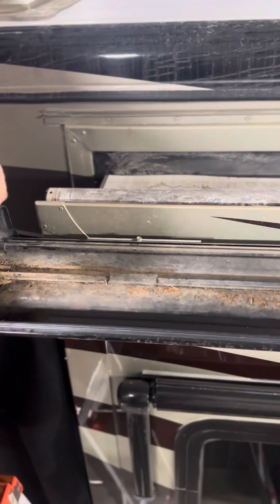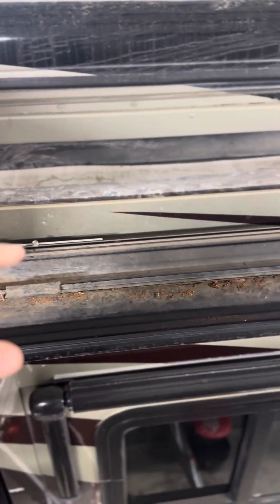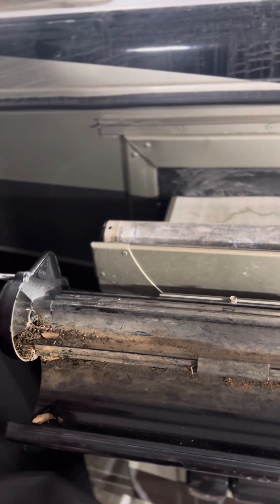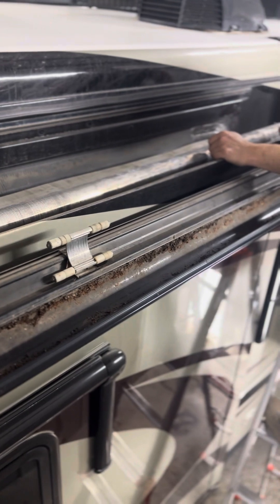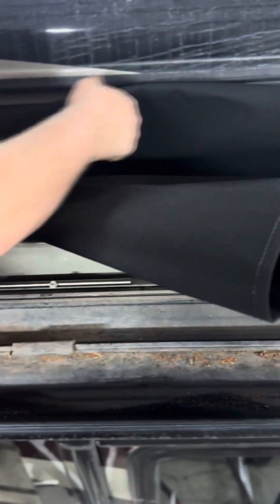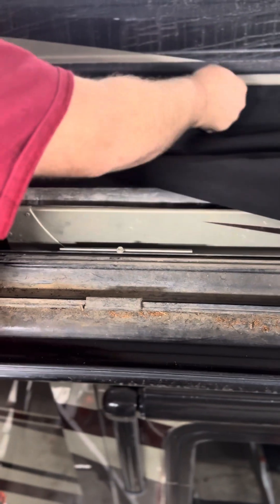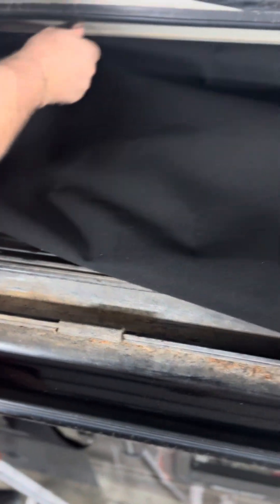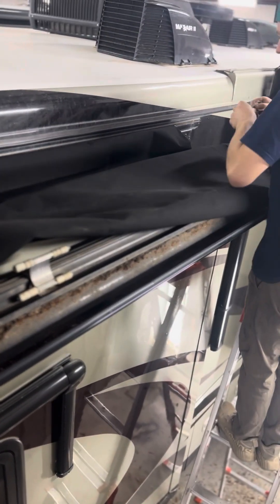Video #2 of of slide topper change out